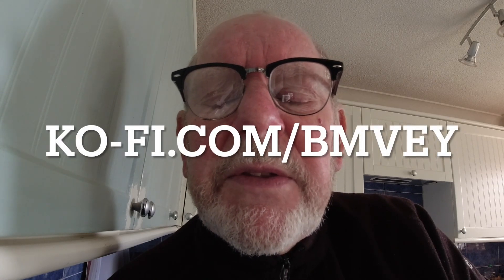Headlight Adjustment on a Honda Forza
How to adjust your headlights on a Honda Forza 350. To access it just type in this;